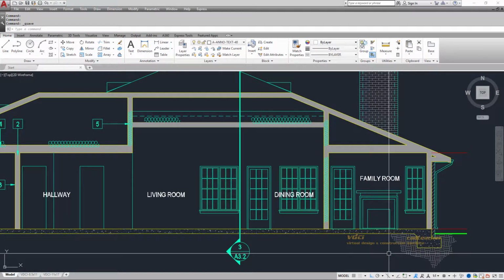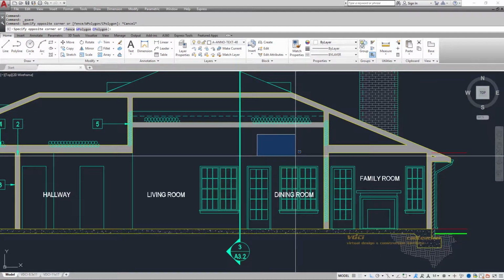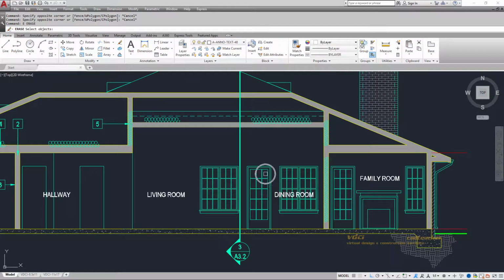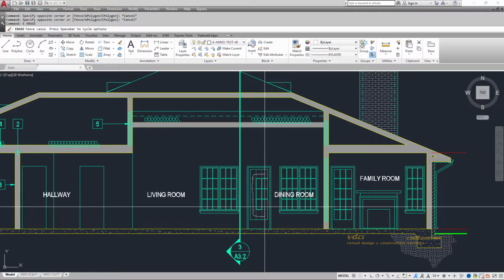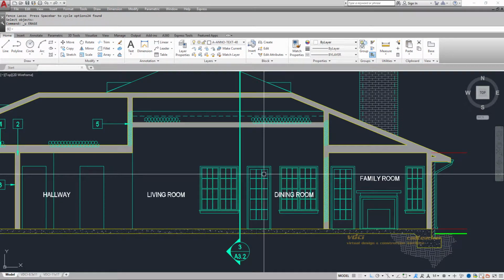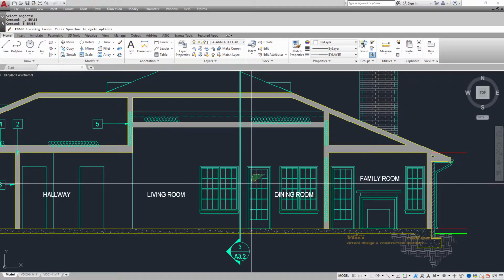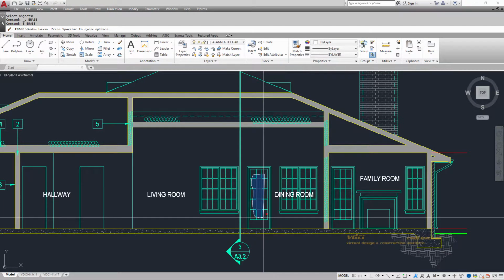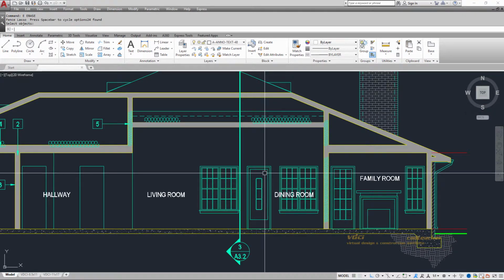Learn AutoCAD - Lasso Object Selection